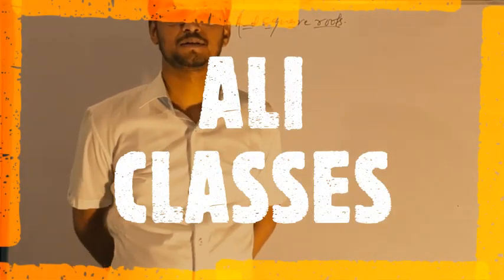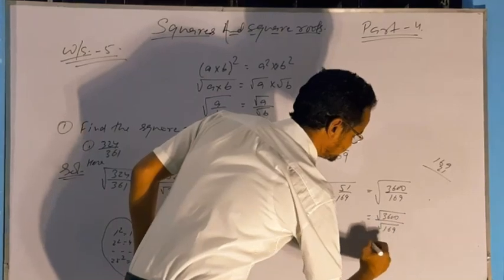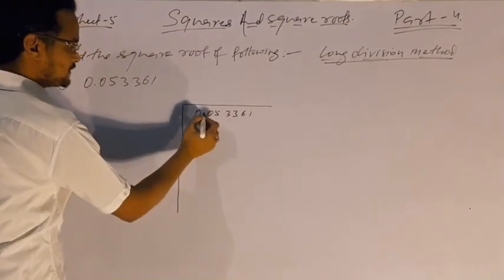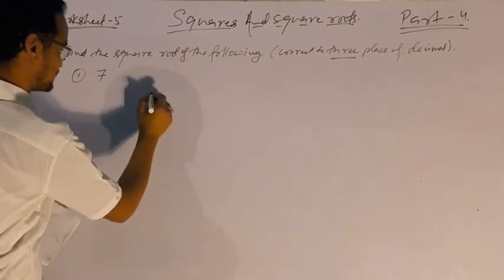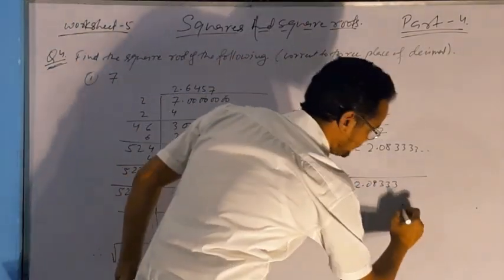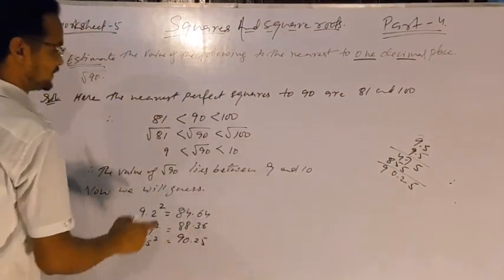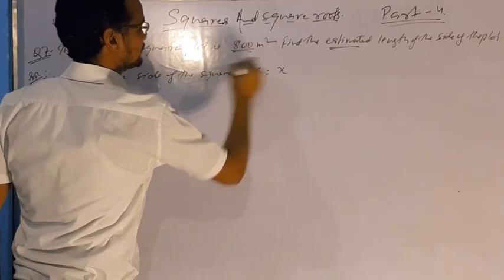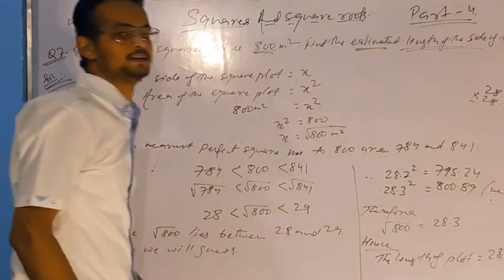SQUARES AND SQUARE ROOTS PART-4(FOR CLASS 8)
"SQUARES AND SQUARE ROOTS PART-3(FOR CLASS 8)"
THROUGH THE GIVEN LINK